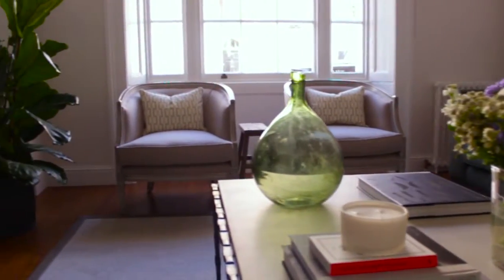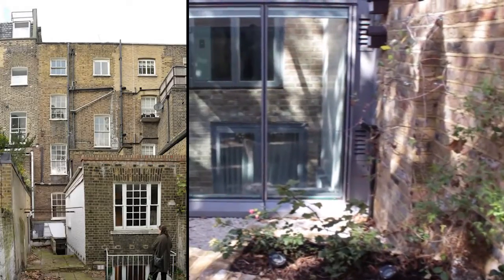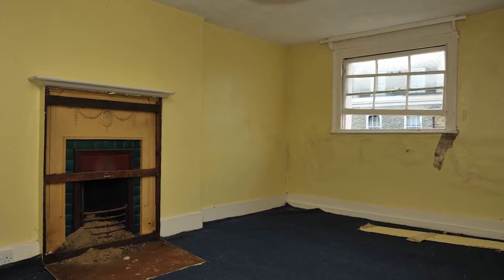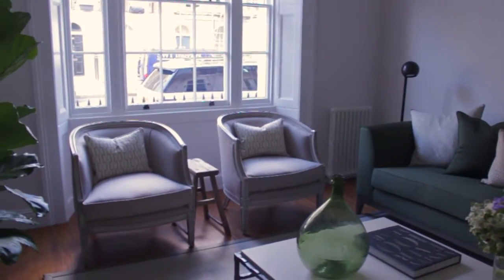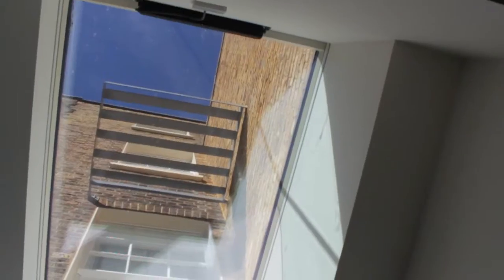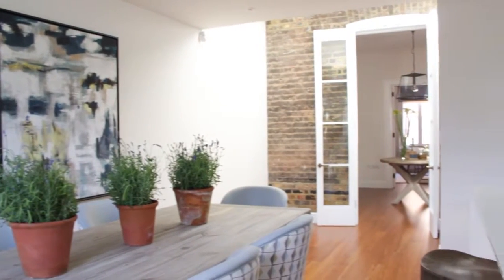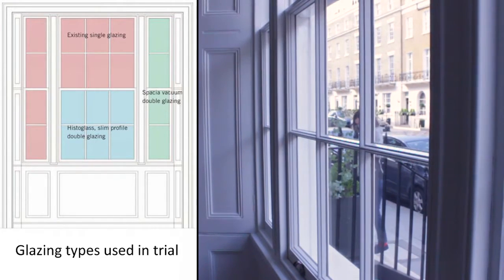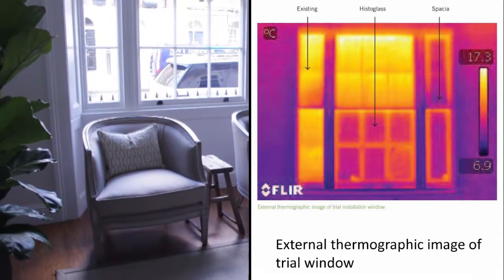The Ebury Street experiment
Ebury Street, SW1, is the scene of the latest green building experiment.

Grosvenor has unveiled what it claims is the UK’s most sustainable period rental properties, after winning a BREEAM outstanding rating.

This is the first time BREEAM has been used in this way in the residential sector. Ebury was developed under BREEAM Refurbishment (domestic) – a scheme specifically for housing.